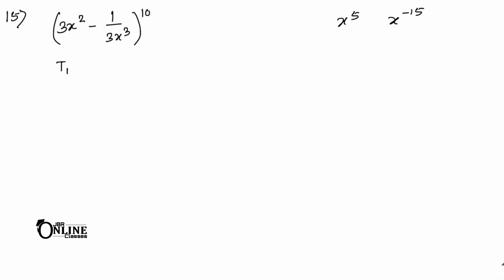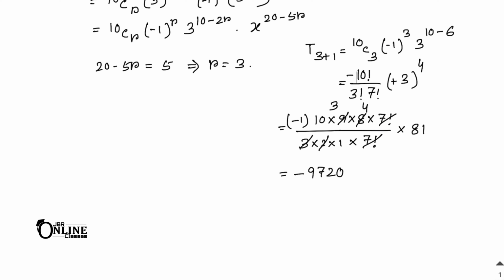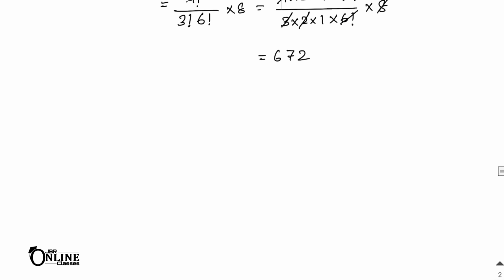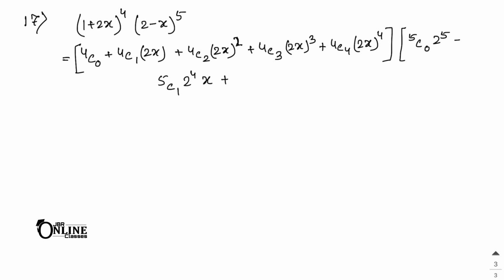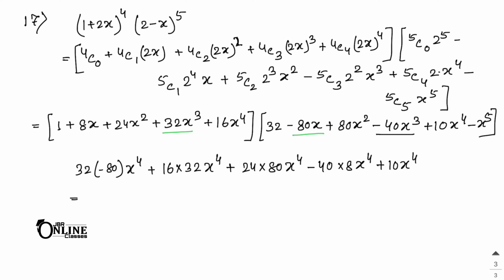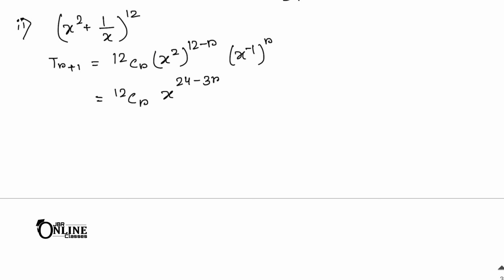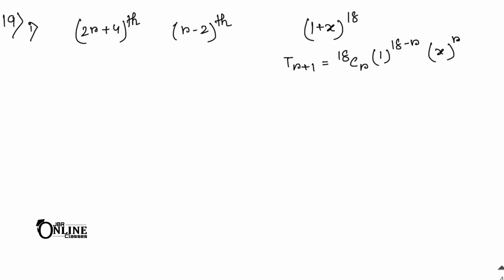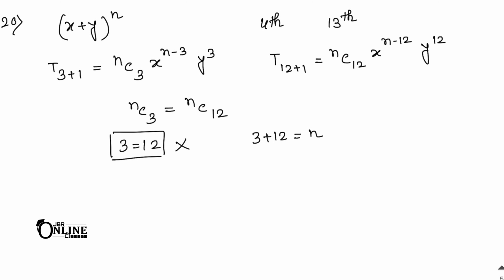Binomial Theorem EX-9.2(15-20)PART-4 ISC CLASS 11 | ML AGGARWAL 2021 SOLUTION | JBR ONLINE CLASSES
●CHAP: BINOMIAL THEOREM

◆EX-9.2(21-)PART-5

◆EX-9.2()PART-